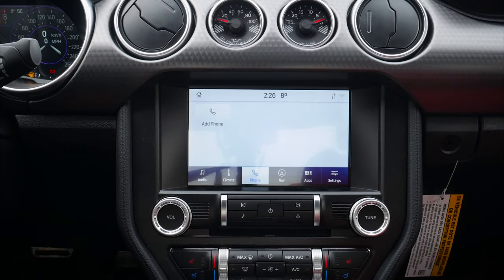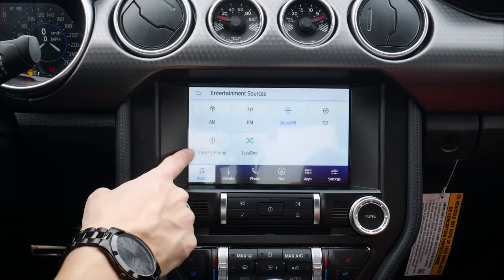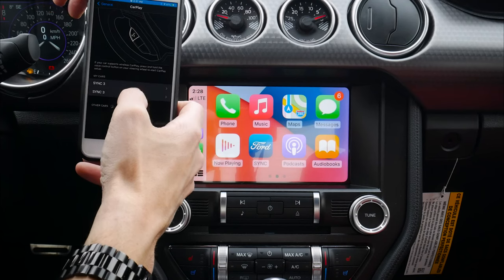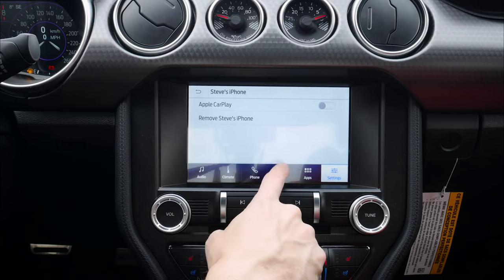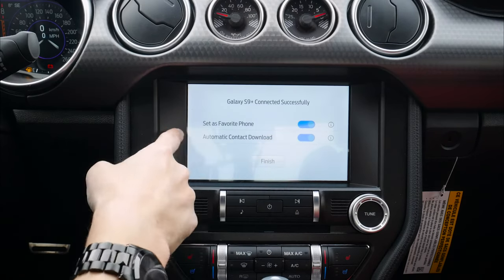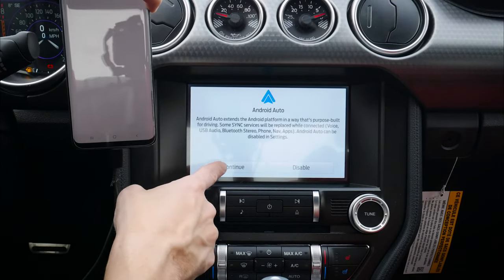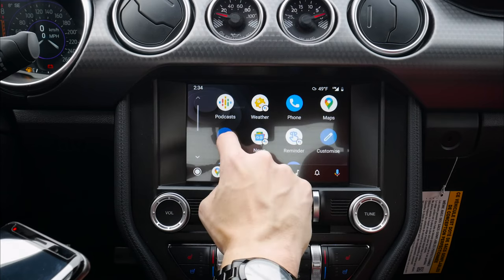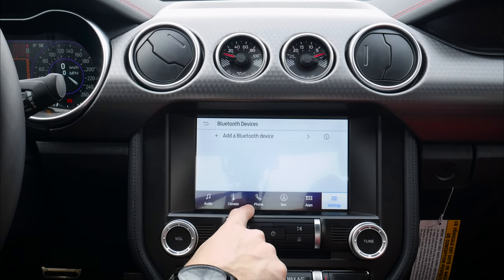Setting up Android Auto and Apple CarPlay in the Ford Mustang (2018 - 2023 models)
Trying to figure out how to connect a phone to your Mustang? This is a quick explainer video where you'll learn how to connect a phone but also how to setup Android Auto and AppleCarPlay!

Thanks to Yorkdale Ford for letting me use this car to shoot the video. You can check out their full dealer inventory

In this video, the vehicle used had the following specs:
 - 2022 401a (High Package) GT Premium
 - 10 speed automatic transmission
 - GT Performance Package
 - Active Valve Performance Exhaust
 - Engine Block Heater
 - B&O 12 Speaker Sound System
 - Over the top stripe
 - Floor liners with carpet mats
 - Security Package

MSRP of vehicle:
$63,660 Canada
$56,255 USA

Timestamps:
00:00 - Connecting an iPhone and setting up Apple CarPlay
03:30 - Connecting an Android and setting up Android Auto

Lav Mic
Main GoPro
GoPro Suction Mount
DJI Osmo Mobile
Samsung S9+